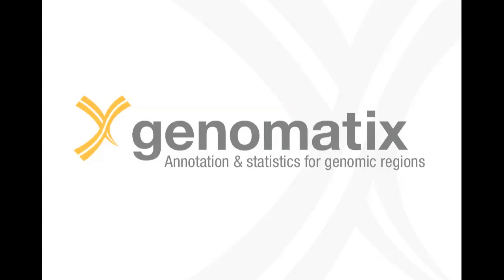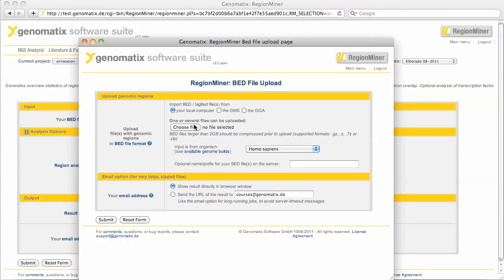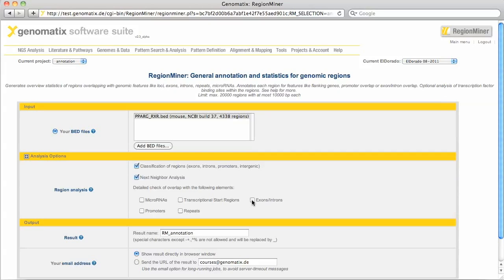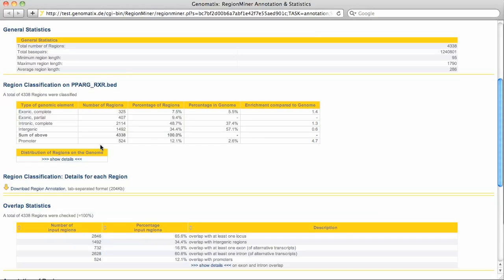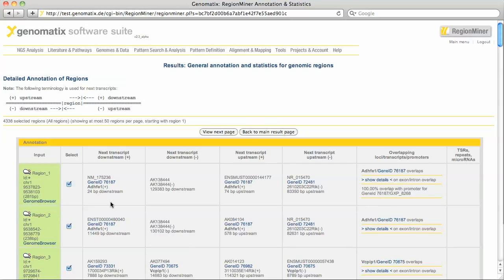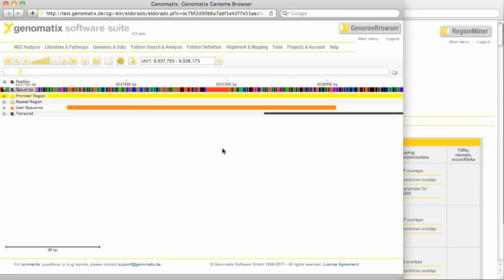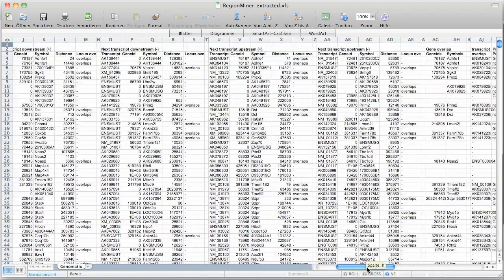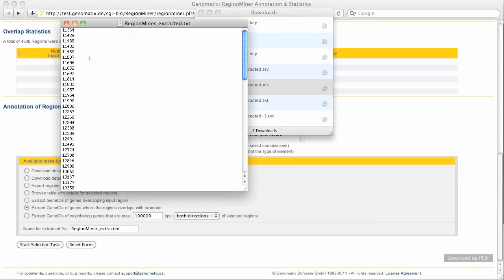Regulatory target prediction by next neighbor analysis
Regulatory targets of transcription factors are predicted by identifying the genes in the neighborhood of experimentally determined trancription factor binding regions.